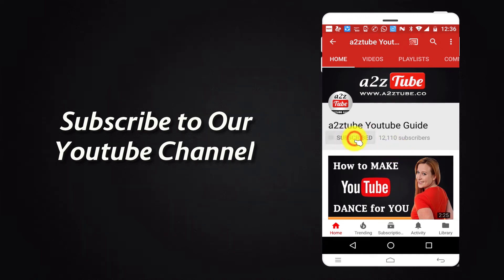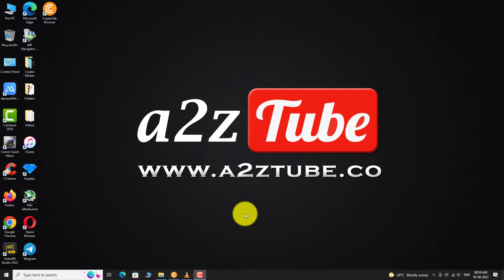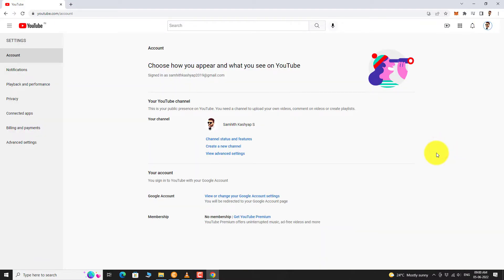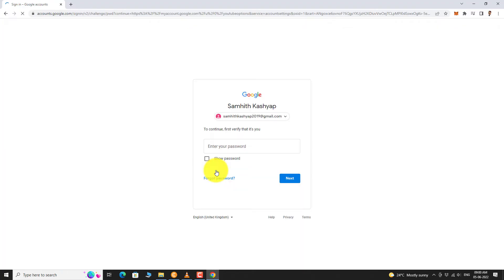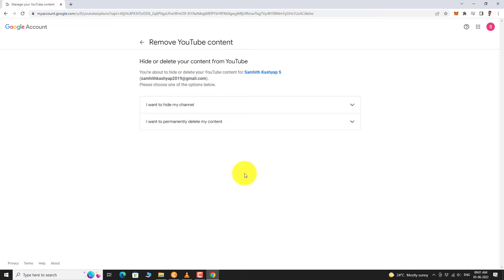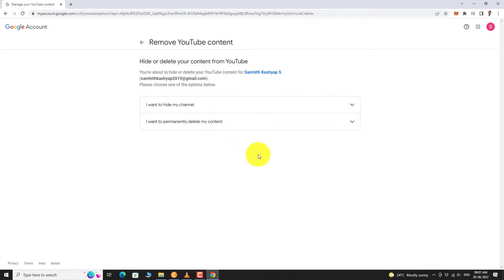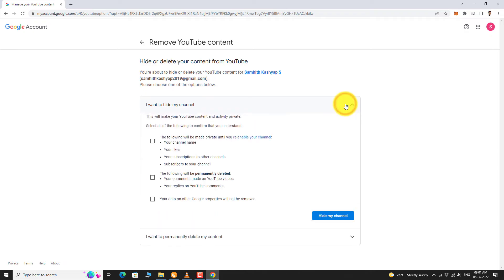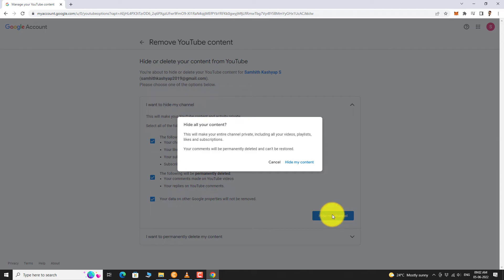How to Hide Your Youtube Channel Temporarily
0:00 Subscribe to Our Youtube Channel and Press the Bell Icon for Latest Updates
0:05 How to Hide Your Youtube Channel Temporarily
0:08 Open Your Favourite Browser.
0:12 Go to Youtube.com
0:18 Log into Your Youtube Account, If You are Not Already Logged in.
0:21 Click on the “Profile Picture” at the Top Right Corner of the Page.
0:26 Go to “Settings”.
0:30 Click on “View Advanced Settings”.
0:35 Click on “Delete Channel”.
0:42 Enter Your Password and Click Next.
0:47 You Can Find 2 Options. First “I want to Hide My Channel”.
0:51 Second “I Want to Permanently Delete My Content”.
0:54 Click on “I want to Hide My Channel”.
0:59 Select the “Check Boxes” to Confirm and Click “Hide My Channel”.
1:09 In the Dialog Box that Appears, Click on “Hide My Content”.
1:15 That’s it, Your Channel is Hidden.
1:18 Now, You Go Back to Youtube.
1:23 Click on Your “Profile Picture” Again.
1:27 This Time, You Won’t Find an Option to Visit Your Channel URL.
1:30 Instead You Will Be Asked to “Create a Channel”.
1:33 This is How You Can Hide Your Youtube Channel Temporarily
1:36 Thank You for Watching.

Translations